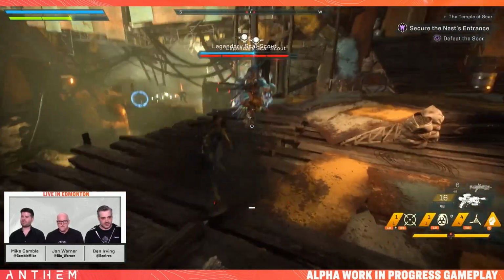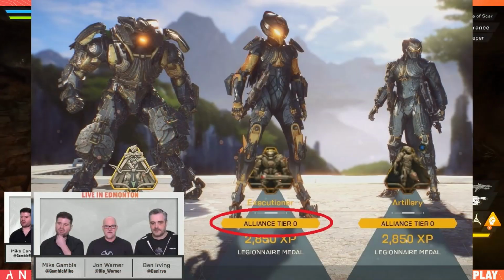Anthem - New Interceptor Gameplay, plus Combos, Alliances, & Raids - Oh My!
Thursday's Anthem Developer Livestream of the Interceptor in a never-before-seen Stronghold mission will knock your socks off.  I've paired the 65 minutes of footage down into an easy to digest nugget for you all.

Desktop Specs:
Intel Core i7-3770K overclocked to 4.2Ghz
16GB DDR3 RAM
ASUS Maximus V Extreme Republic of Gamers motherboard
EVGA NVidia GeForce GTX 970

Laptop Specs:
Intel 8th Gen i7-8750H
GeForce GTX 1060 w/6GB DDR5 RAM
16GB DDR4 2666Mhz system memory